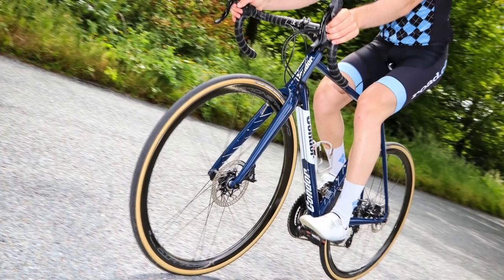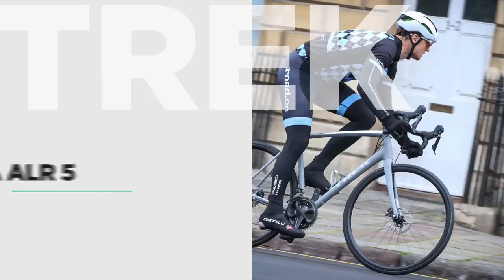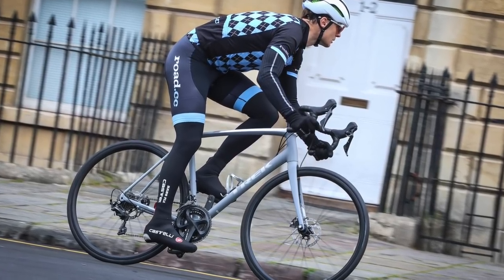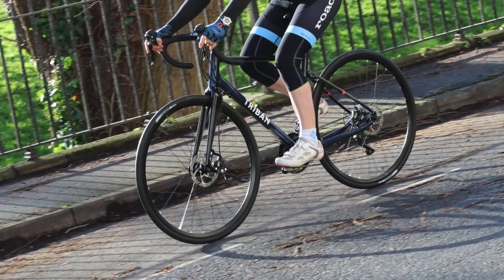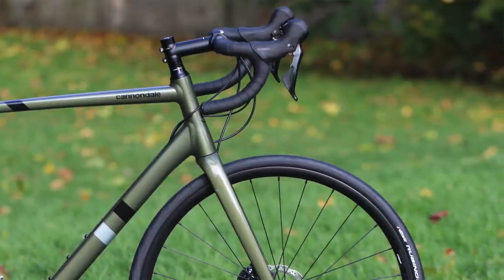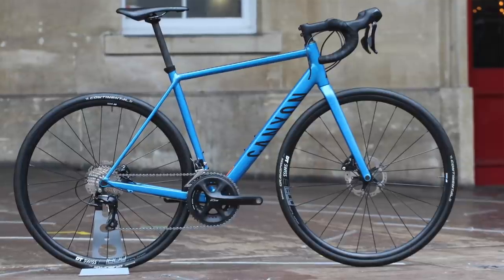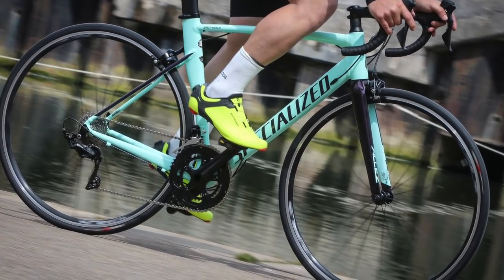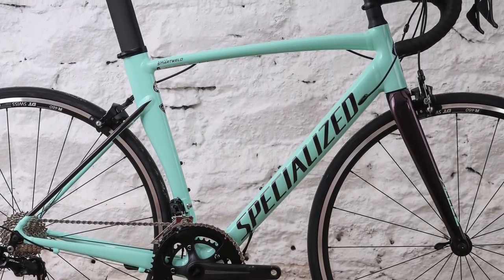Six of the best: 2021 Aluminium bikes | Alu alternatives to carbon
There were a lot of top quality carbon fibre bikes that came out in the last 12 months but this list shows that isn't all about that. We give you our top picks for aluminium bikes that we tested over the last year.

Let us know your top picks in the comments section, although our list is obviously right 😁

0:00 Intro
0:34 Condor Italia RC
1:54 Trek Emonda ALR 5
3:06 Triban RC520 Women's
4:09 Cannondale CAAD13
5:34 Canyon Endurace
6:45 Specialized Allez Sprint
8:10 Outro